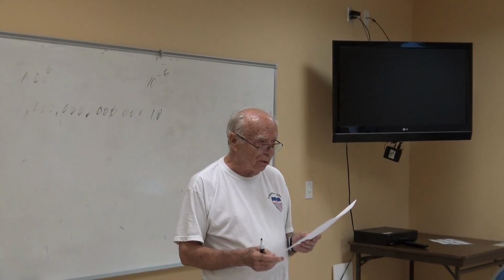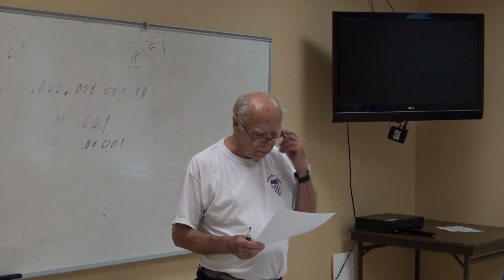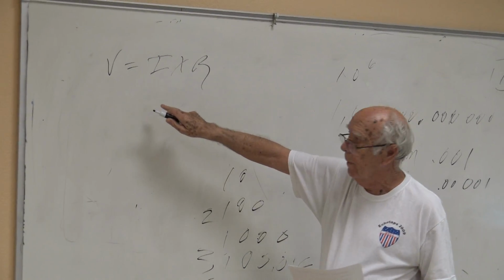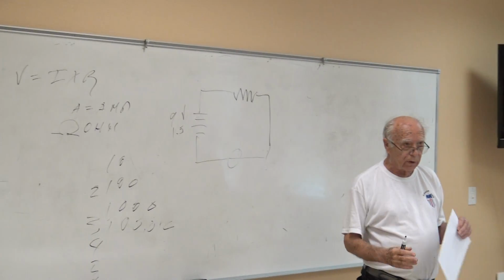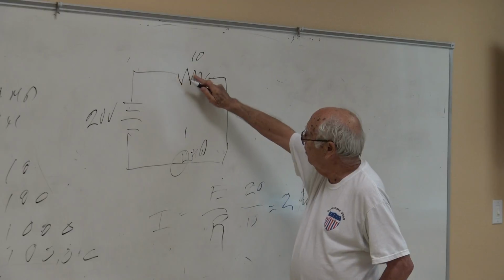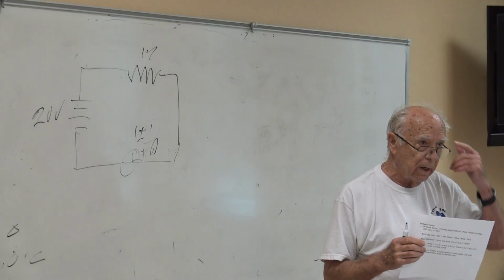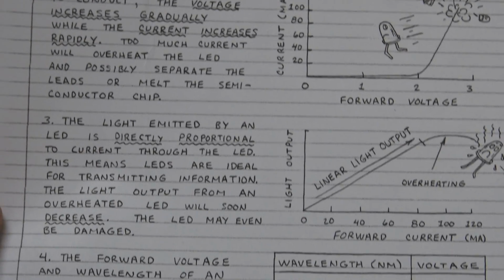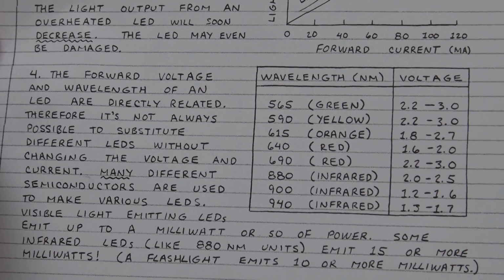Ohm"s law and LED usage - part 1 - tech4senior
This is part one of a presentation  to senior citizens as part of the tech4senior program, on electronic circuits and how to measure with a multi_meter.